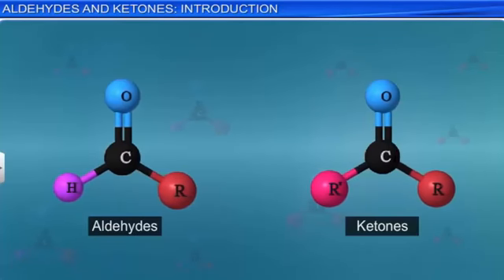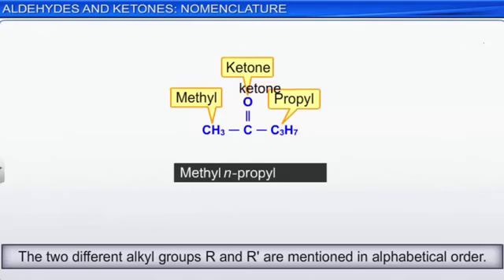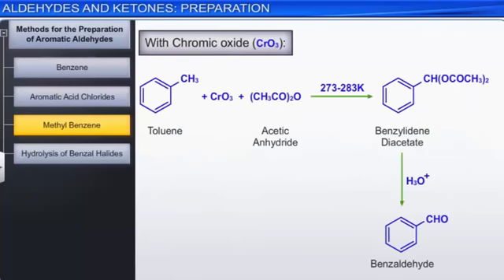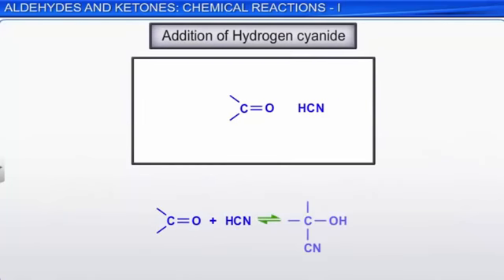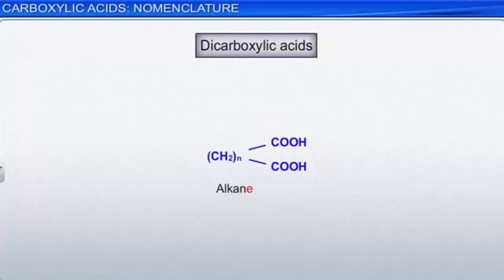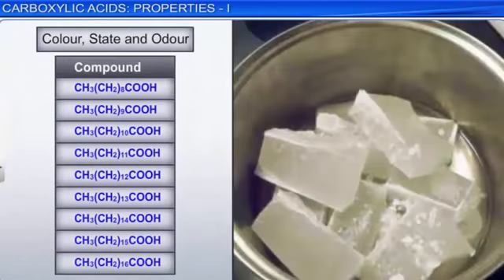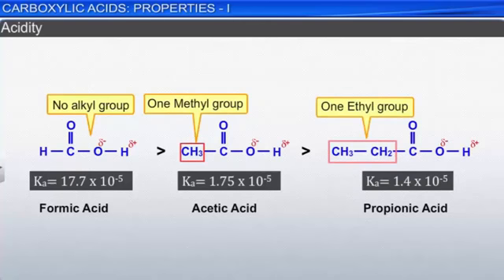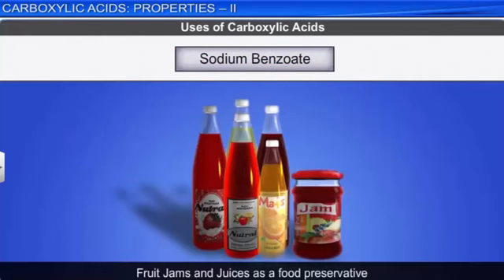CBSE Class 12 Chemistry Aldehydes, Ketones & Carboxylic Acids Full Chapter By Shiksha House360p